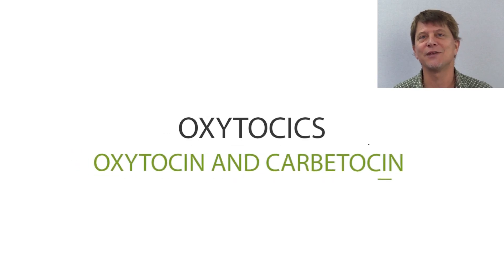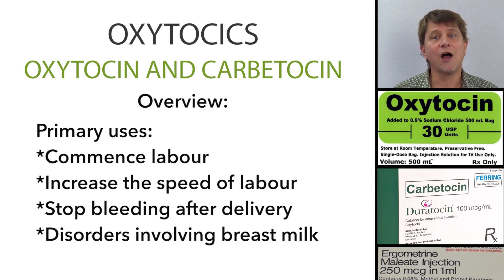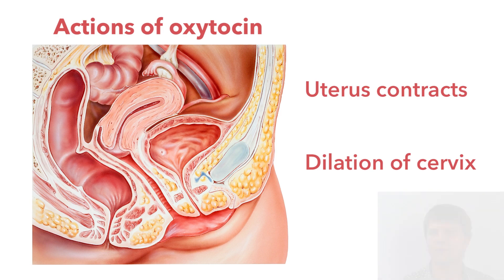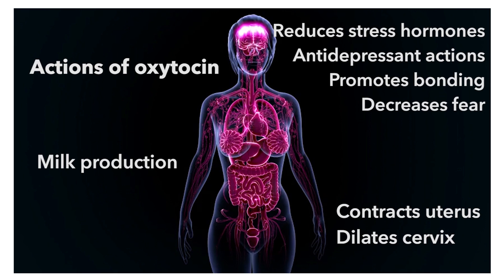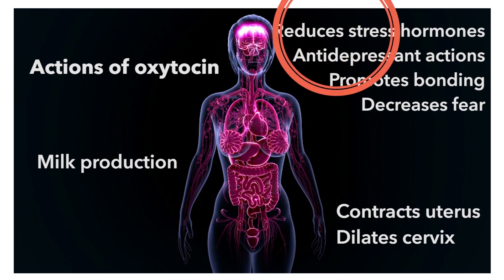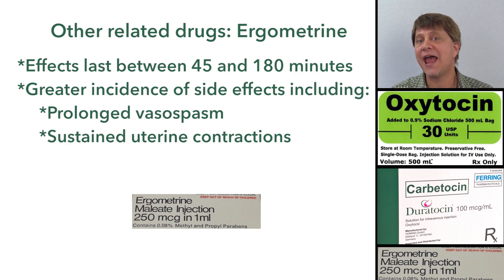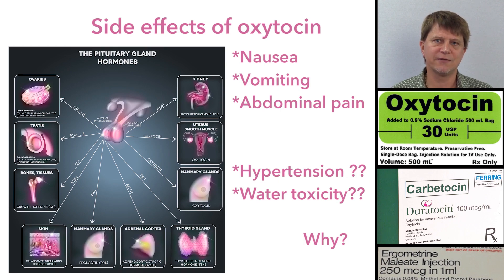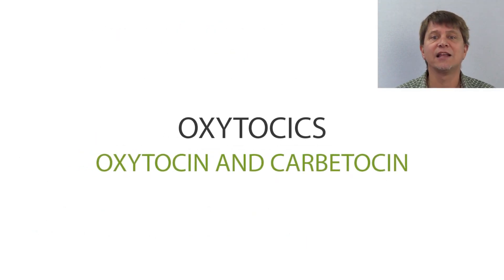Oxytocin, carbetocin, ergometrine: Pharmacology